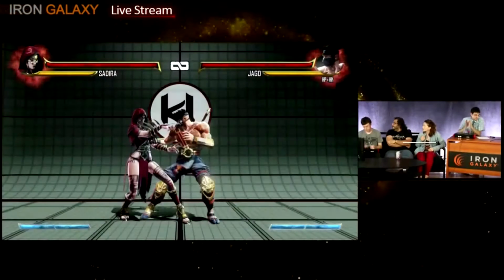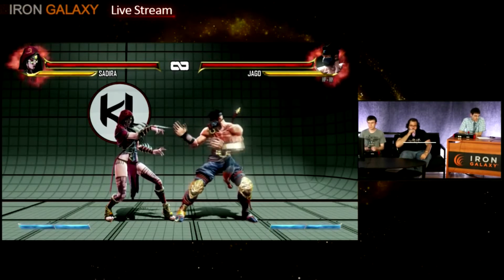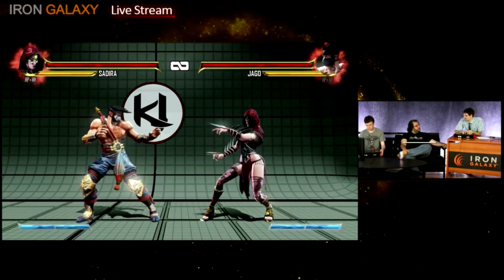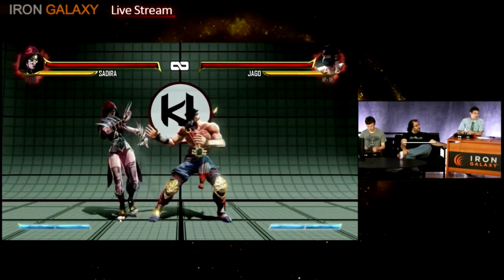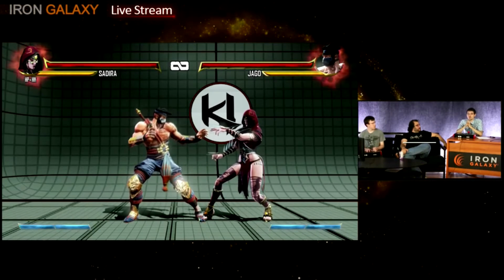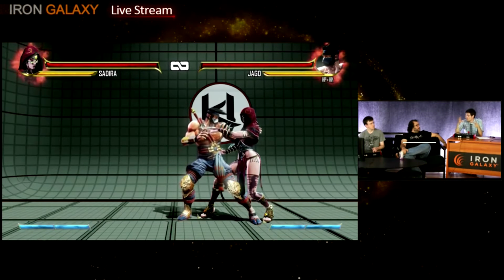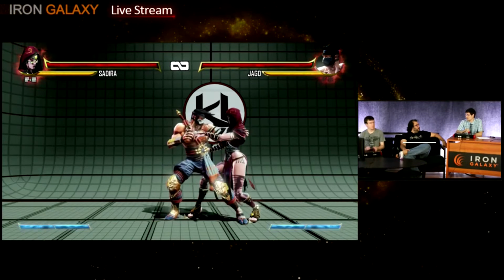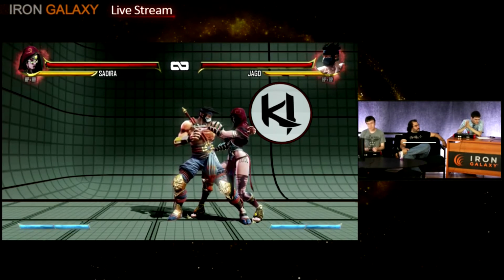Killer Instinct Season 2 updates::: Iron Galaxy stream Part 1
Iron galaxy giving us the updates on Killer Instinct season 2